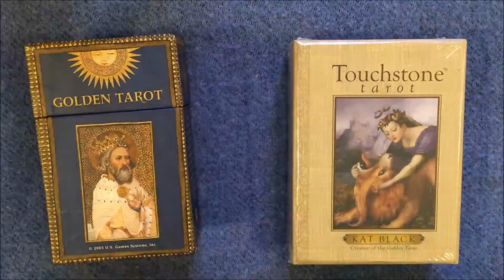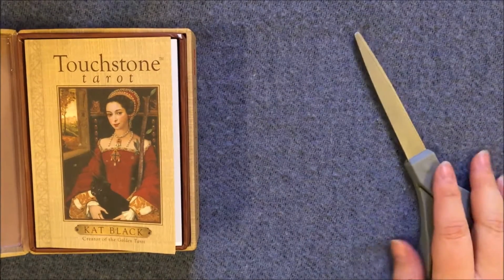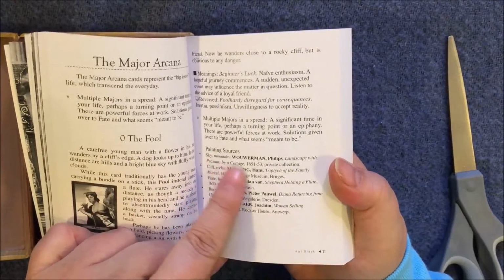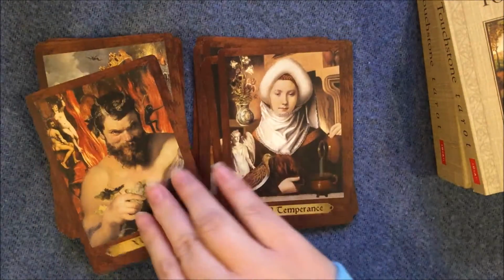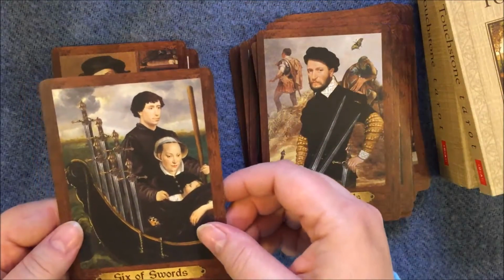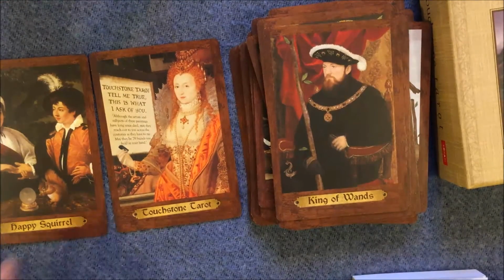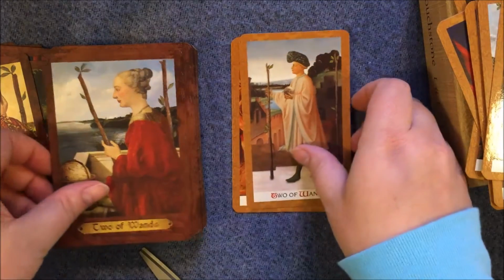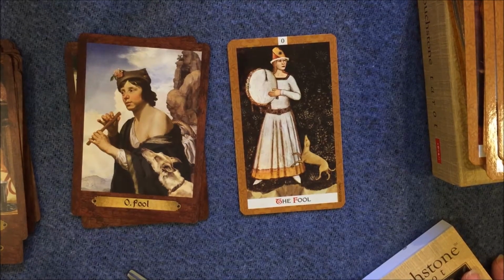Touchstone Tarot Golden Tarot